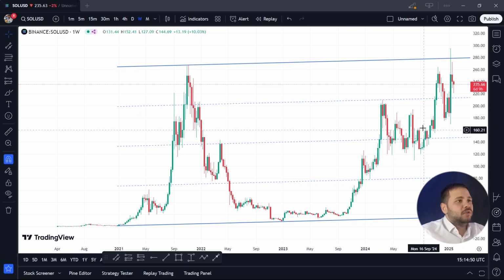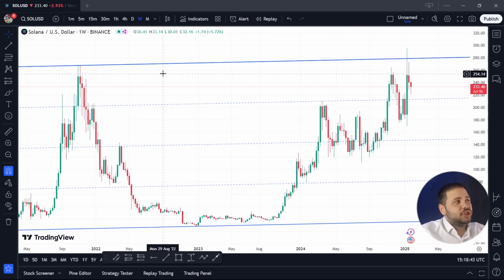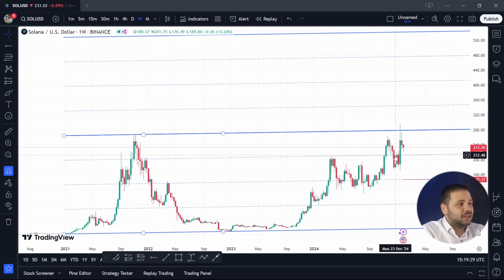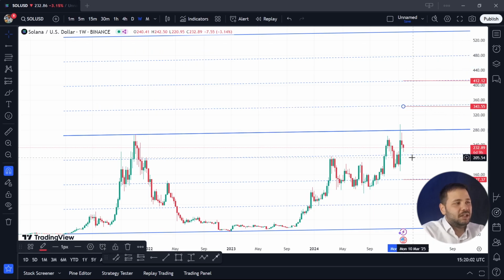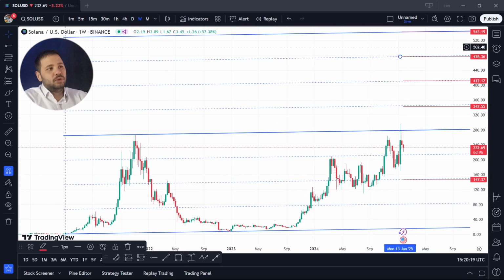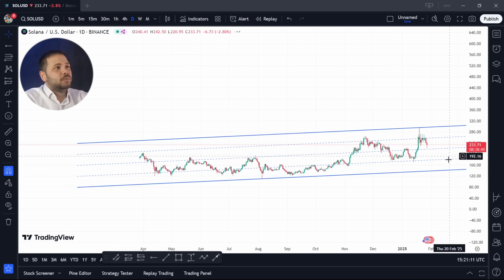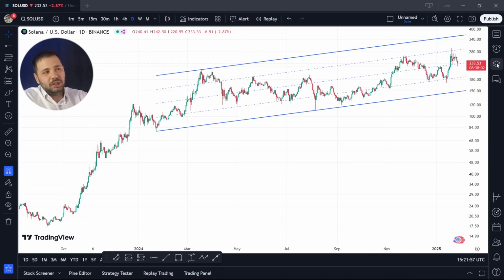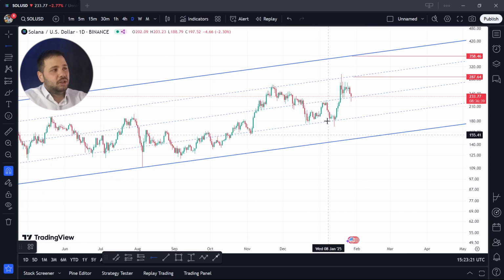Solana: Future Highs & Lows for Step-by-Step Buying and Selling!!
Hey there, friend!
This video is exactly what you need to know about Solana! We’ll take a deep dive into Solana’s price analysis and I'll show you where you should buy in steps and where to prepare for selling. Want to make good profits from Solana in the future?
In this video, we analyze Solana’s monthly, weekly, and daily charts, and review the next possible highs and lows. We also predict Solana’s price trend using logarithmic charts!

Don’t miss the key questions in this video and make sure to watch it carefully:

Want to know where and when to buy Solana?
Have you ever tried step-by-step buying and selling? How did it go?
Are you thinking about starting to invest in Solana? Why?
Do you know how to spot Solana’s highs and lows?
Would you like more in-depth analysis of cryptocurrencies?
This video is perfect for anyone interested in technical analysis and cryptocurrency price predictions!